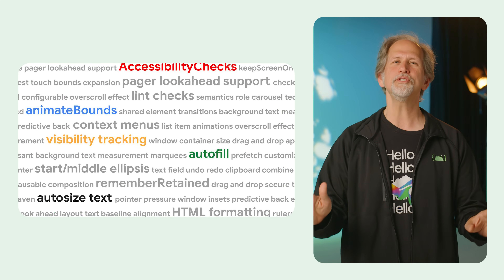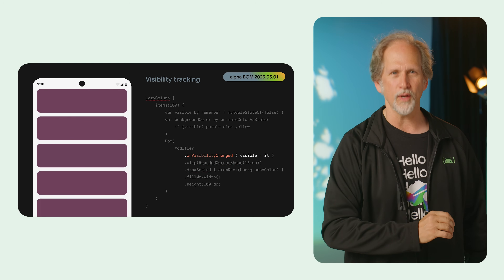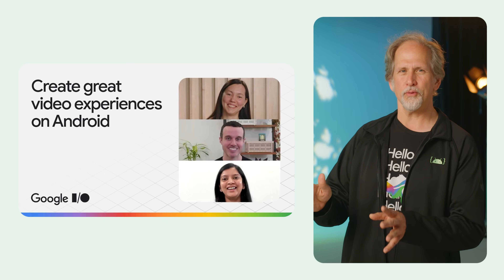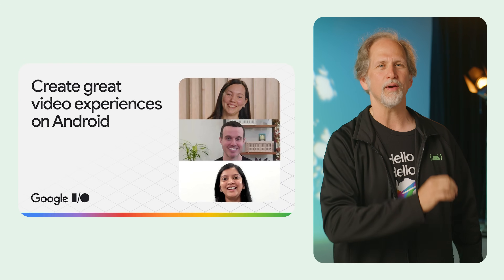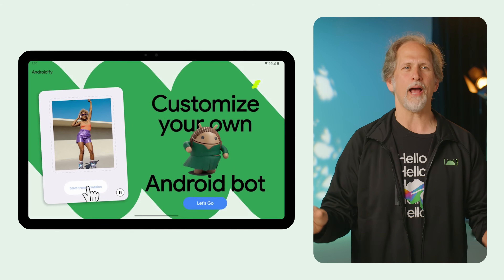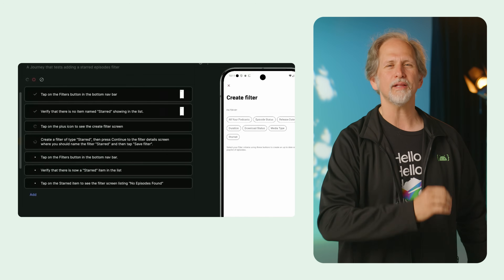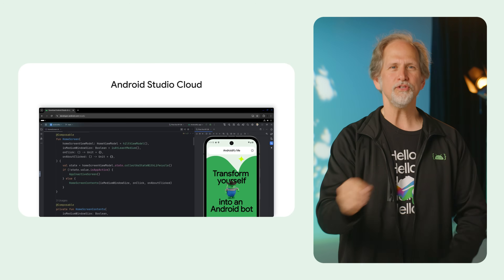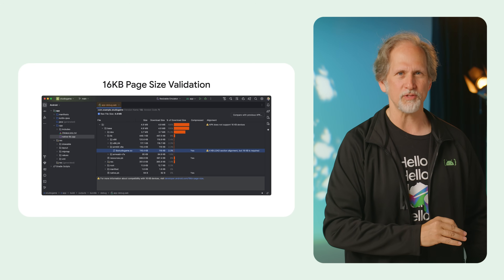Now in Android: 118 –What’s new in Android development at Google I/O 2025 (part 2)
Welcome to Now in Android, your ongoing guide to what's new and notable in the world of Android development. In this episode, Dan Galpin covers part two of the biggest announcements from Google I/O 2025. From Jetpack Compose, Camera and Media, accessibility, Kotlin Multiplatform, Android development tools, Google Play, and more.

Chapters:
0:00 - Introduction
0:26 - Jetpack Compose
1:43 - CameraX and Media3
2:36 - What's new in Android Development Tools
4:20 - Google Play Updates
4:38 - And more

Speaker: Daniel Galpin
Products Mentioned: Android,Android Platform,Android Jetpack Compose, Android Studio Bot, Google Play for Android